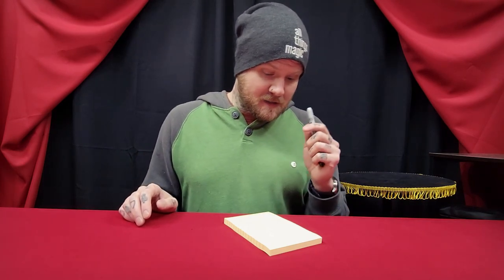Drawing Duplication by Kassim Beydoun Review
Kassim's solution to the Drawing Duplication plot.

I love how simple this is; and how pure it looks.